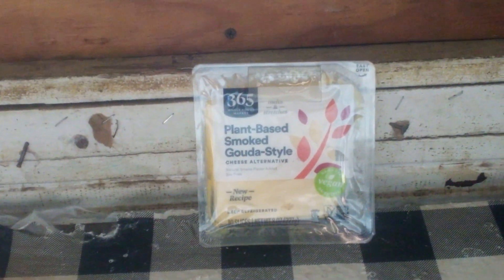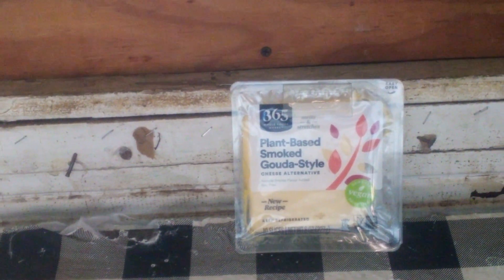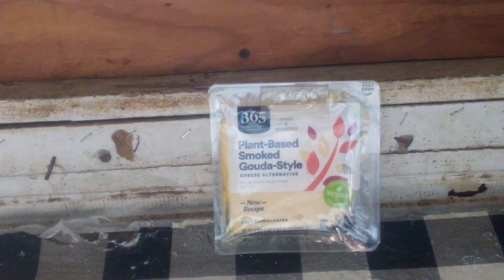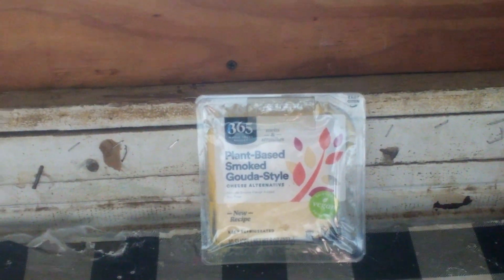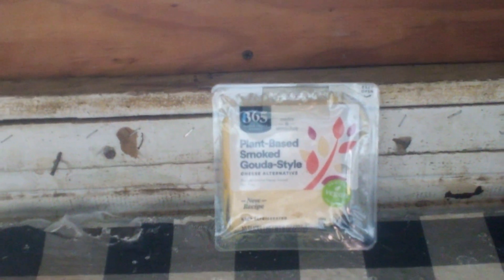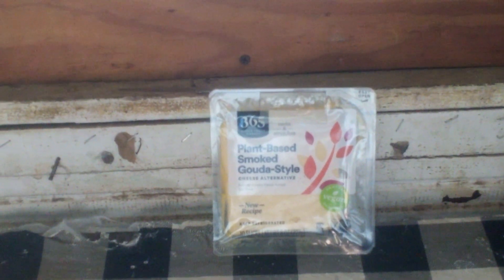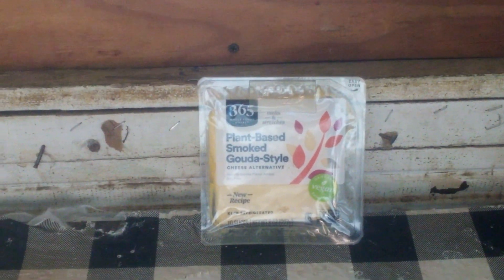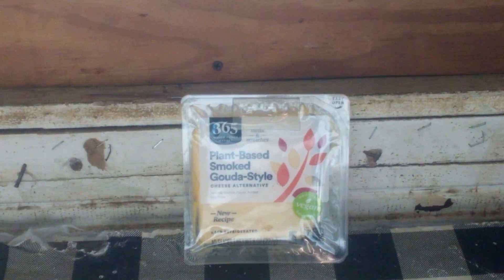Doubt Its A Certain Plant In These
Even if it were it would explain why I ate the whole pack. Next time ill learn. Hopefully these YouTuberz will remind me never to do that again-Reno Vega/Reno Wheat/GreaseMonkey2.0/Rebel Rocker/Lil B Fitness/Churel c/Varina Price/Betty Price/Tyler 2071/ambers syst/Danny Knightmare/jason callan/One Drink Three Bars/Hot-N-Fresh Reviews/Funky Uncle John/Joshua/matt perry/4 Migos/62nd Cocktails/Coffy n Clicks/Chas N Chucks Didn't Suck/Food Factory/FoodieTube/Fein Dining/Hobgoblin industries/Sisi Ramirez/Gnome's Tavern/Joshua Maxwell/Food Review/Hungrycua Food Reviews/Bubba Shack Food Review/Nene Mukbang/Team Snack Pack/The Bacon Whisperer/The KingSushi Andy Wagner/Tom's Food Reviews/BEAST 83/Food Reviews